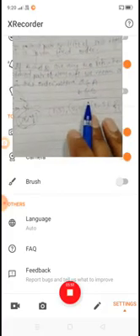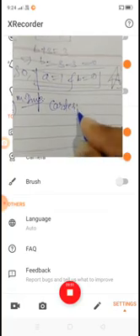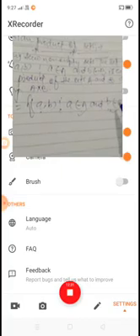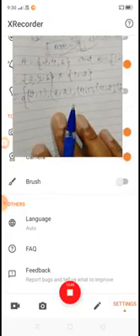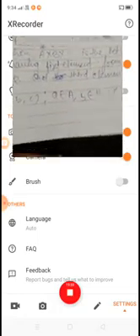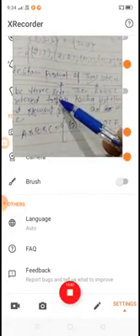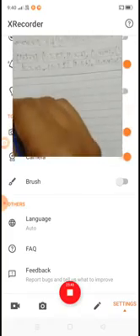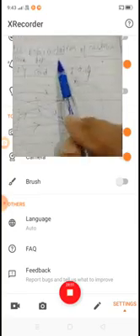Class XI Maths 01- 05 -20 by Mr Sarfaraz Ahmad Ch 2